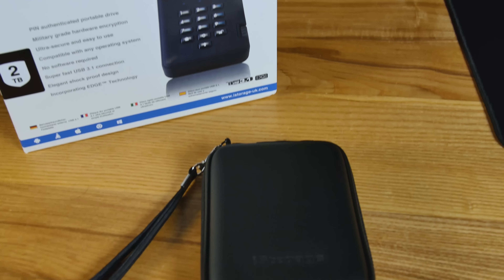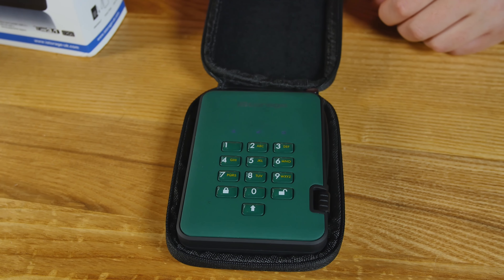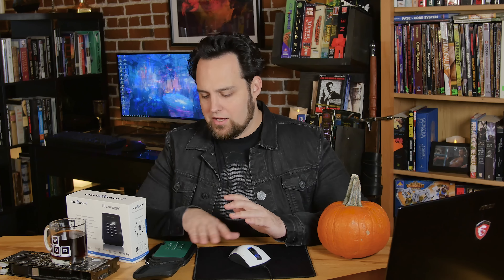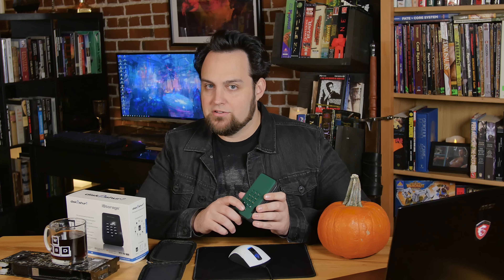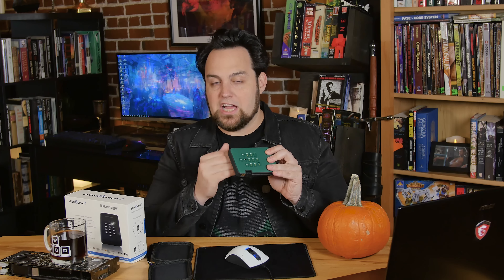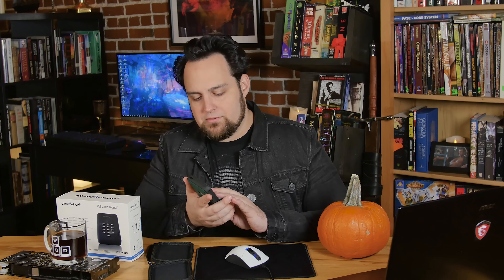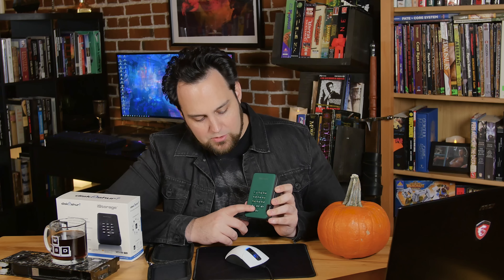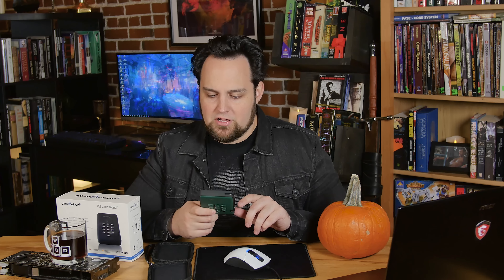The Fort Knox of Portable Hard Drives | iStorage diskAshur 2